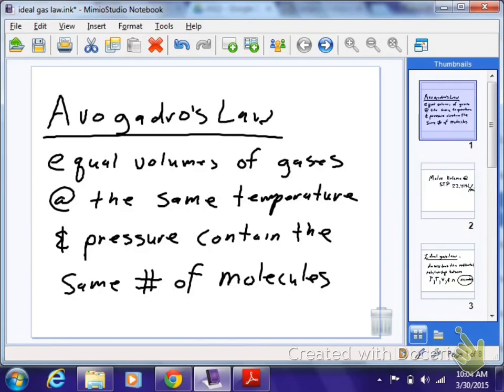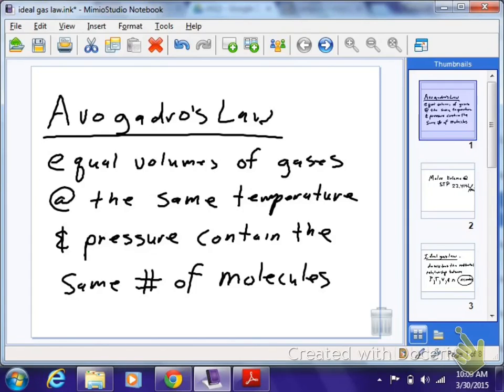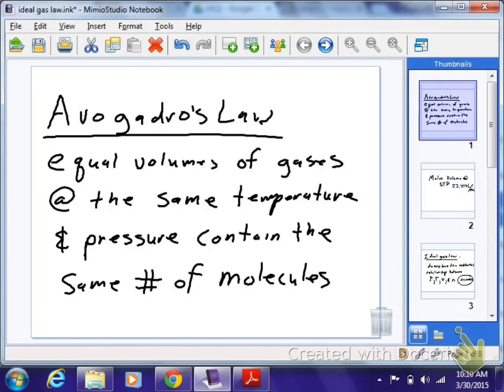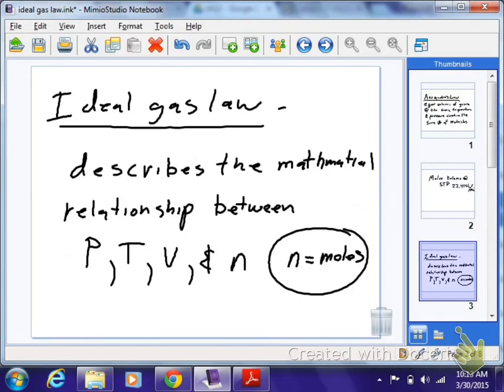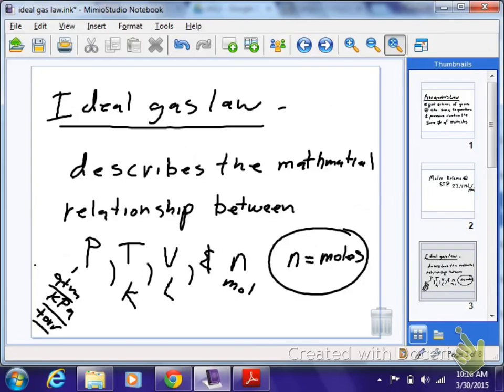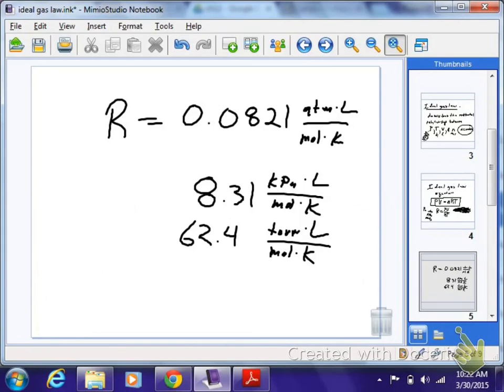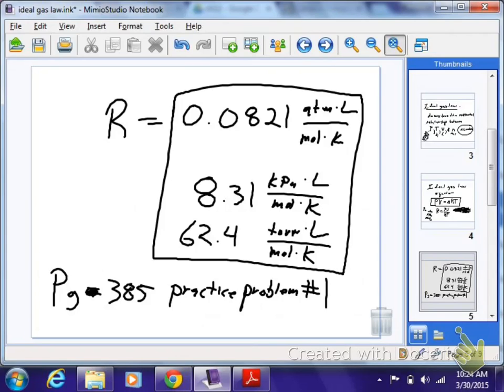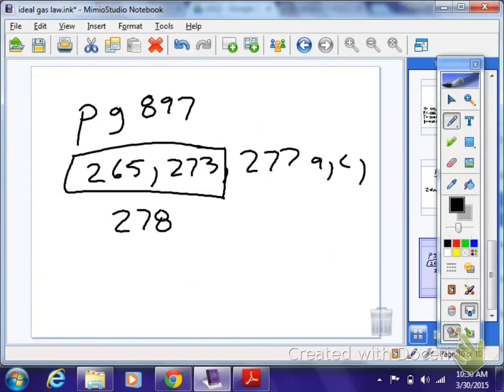ideal gas law